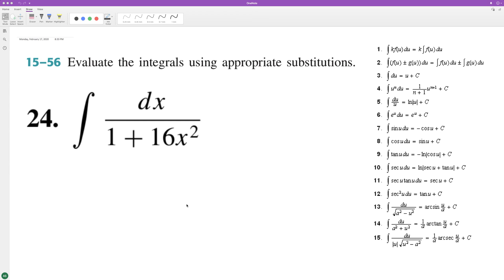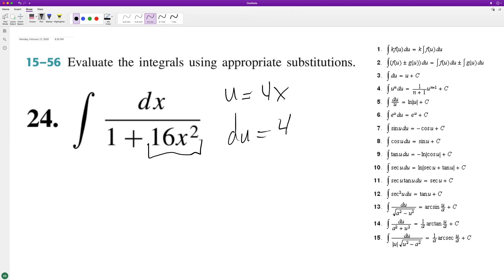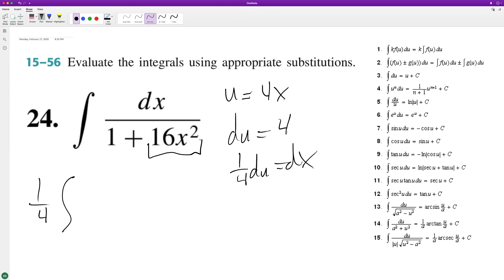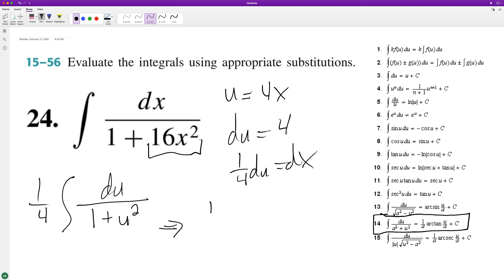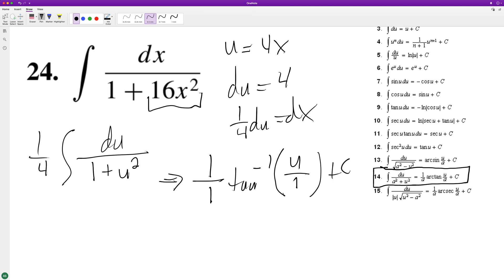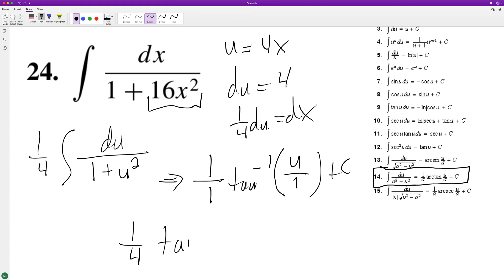integrate dx/(1 + 16x^2) dx